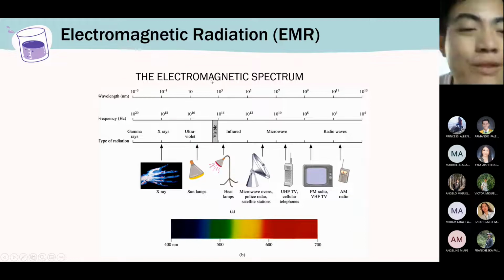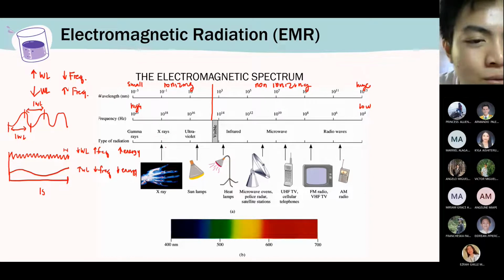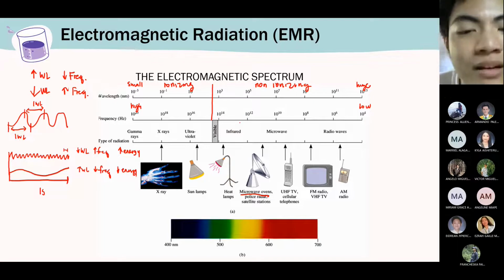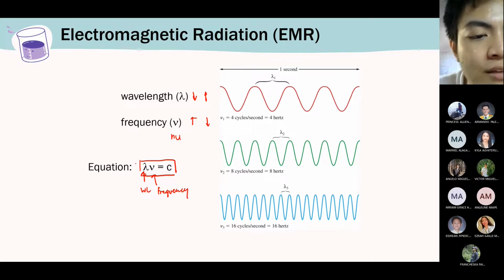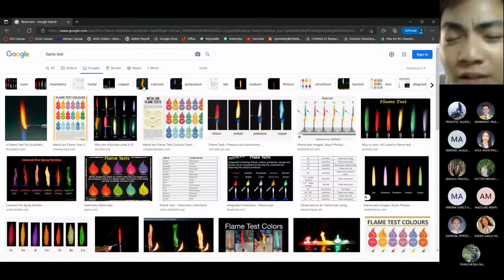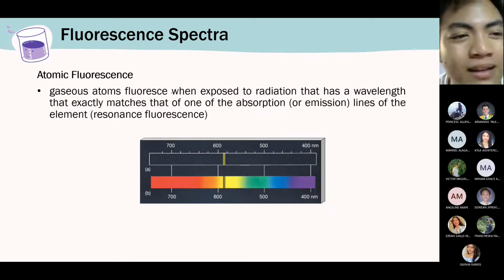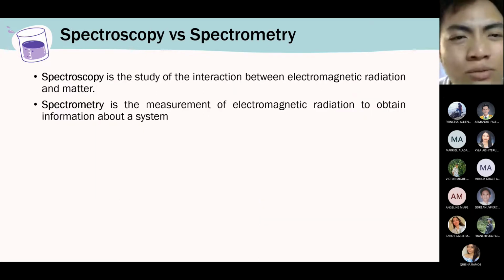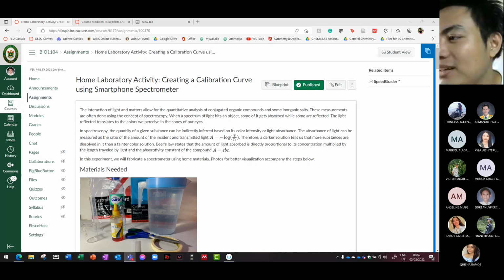BIO 1103 Section 1 Chapter 7 Discussion